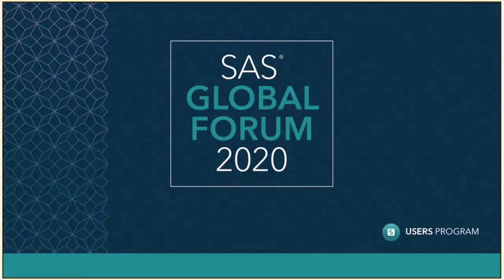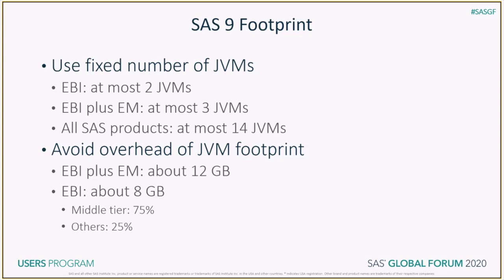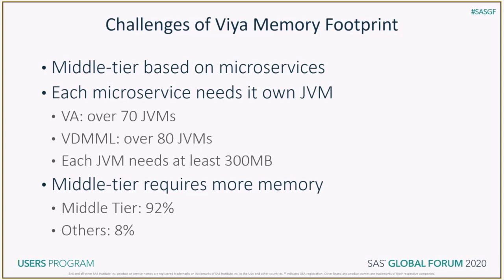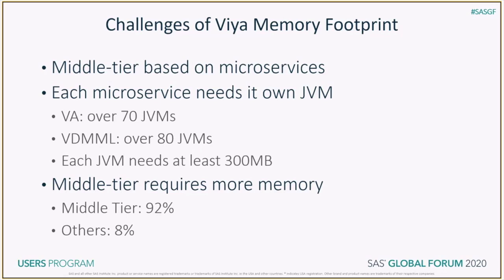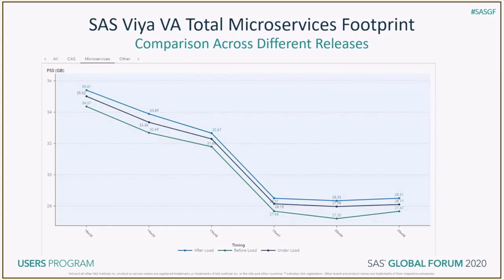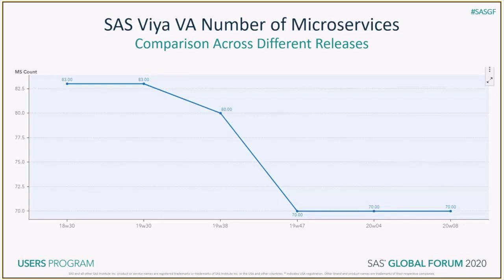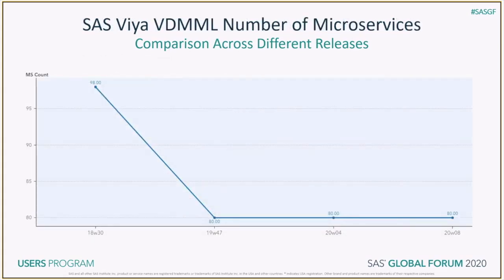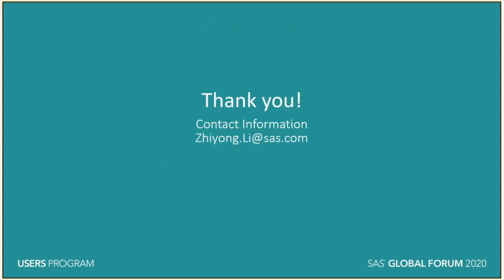SAS Viya Memory Footprint Analysis and Reduction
This presentation helps customers understand the memory footprint requirements of SAS® Viya®. It will help customers to better plan their resource allocation and use the appropriate technologies to align with their resource capacity planning when deploying and using SAS software.

Presenter: Zhiyong Li, Senior Manager, SAS
Session ID: SD102
Topic: Administration
Industry: Non-Industry Specific
Audience: All
Skill Level: IT, SAS Administrator